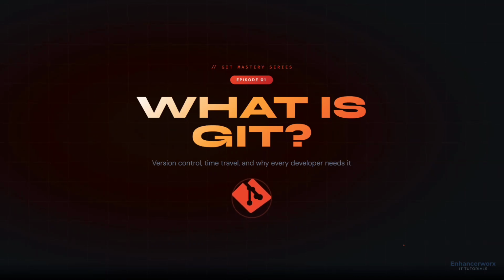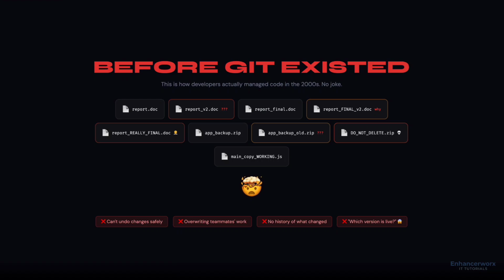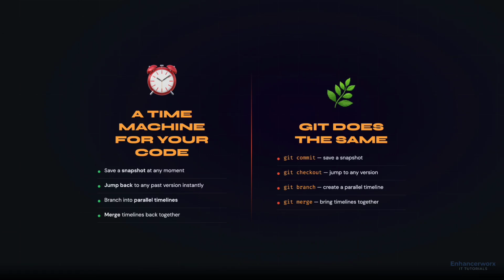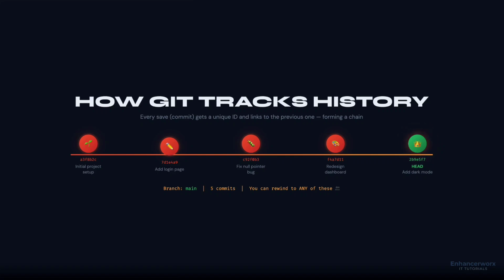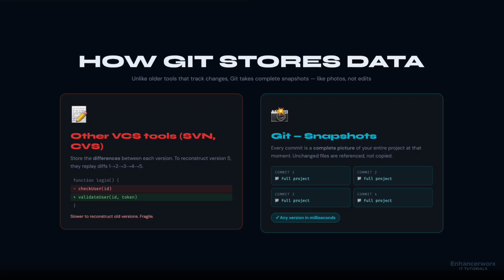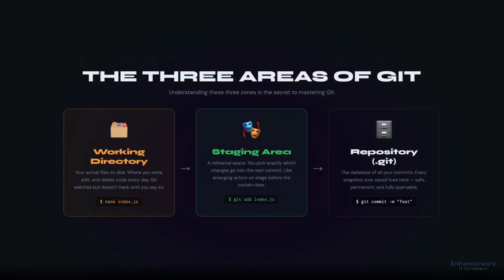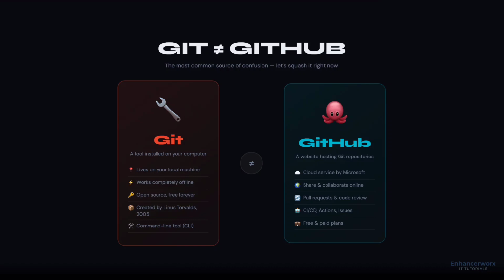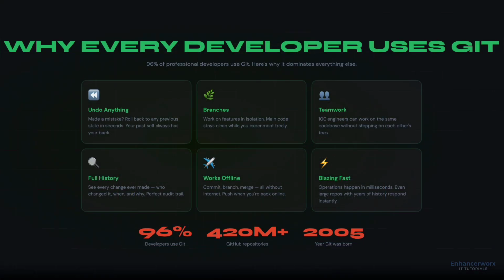Git Mastery Ep 1: What is Git & Why Every Developer Uses It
Welcome to Git Mastery — the complete series designed to take you from zero to Git pro.

In this first episode, we answer the most important question: What exactly is Git, and why should every developer care?

Before version control, developers struggled with messy file versions, lost code, and constant overwrites. Git solves this by acting like a time machine for your code, allowing you to track changes, revert mistakes, and experiment safely using branches.

In this video, you’ll learn:

What Git is and why it’s essential

How Git works using commits and snapshots

The concept of HEAD and version history

Git vs older systems like SVN

The 3 core areas: Working Directory, Staging Area, Repository

The difference between Git and GitHub

Why 96% of developers use Git

By the end of this video, you’ll have a solid foundation to start your Git journey.

🚀 Next Episode: Installing Git & creating your first repository